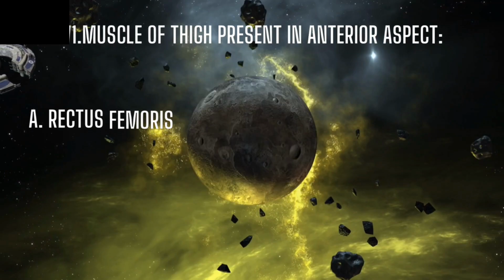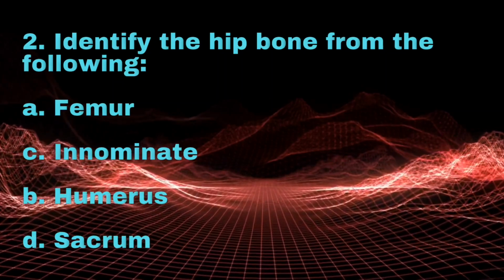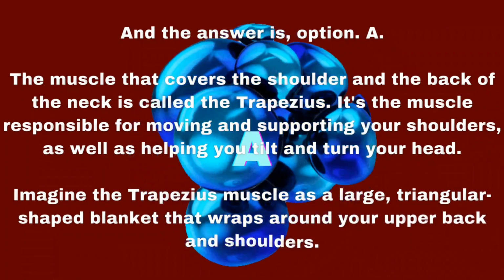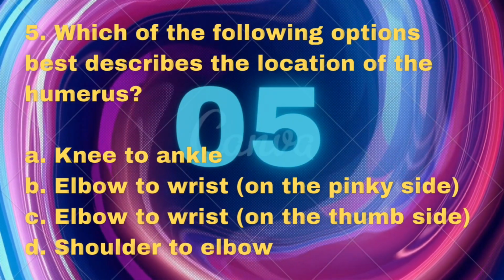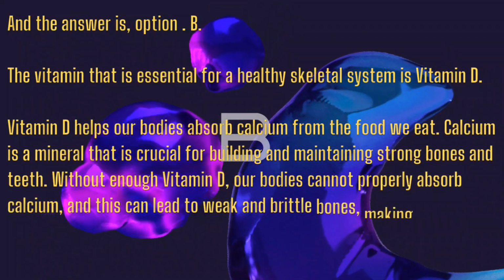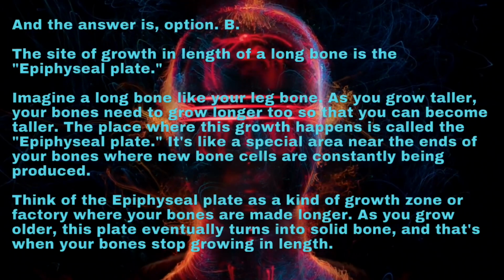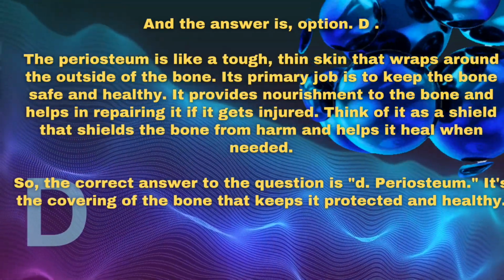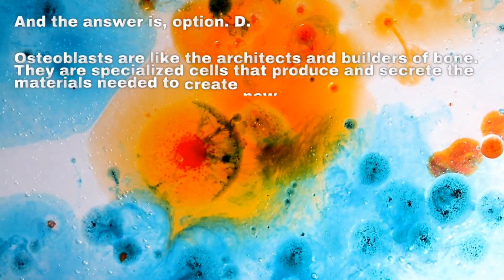ANATOMY AND PHYSIOLOGY RANDOM Q&A SESSION 1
NOTES,  IMAGES, EXTRA QUESTIONS, MOKE TEST JOIN US ON TELEGRAM

OUR TELEGRAM CHANNEL IS
 RK EDU NEXUS